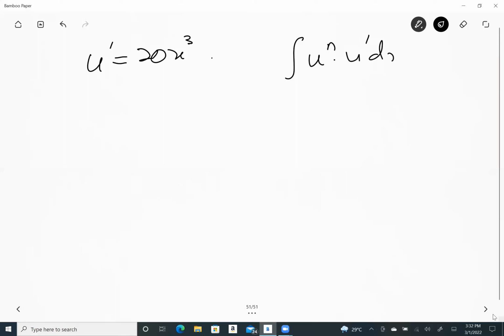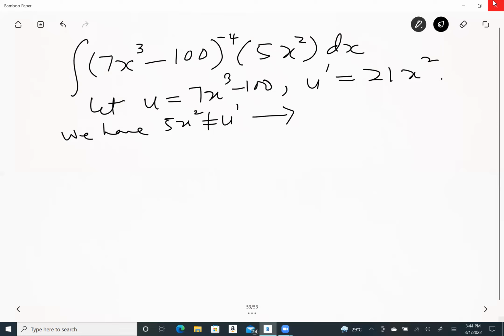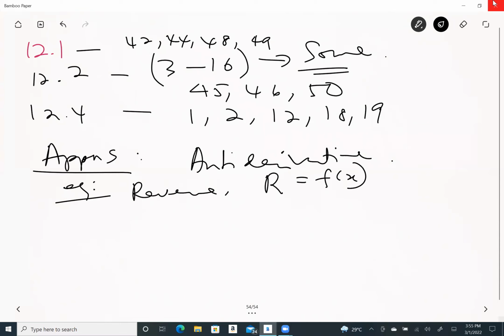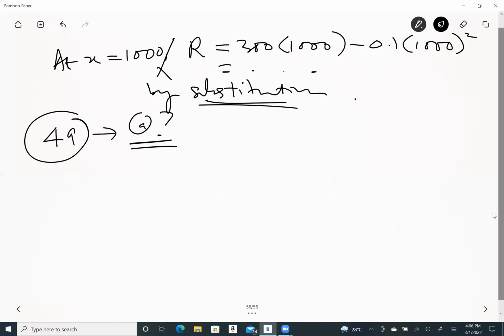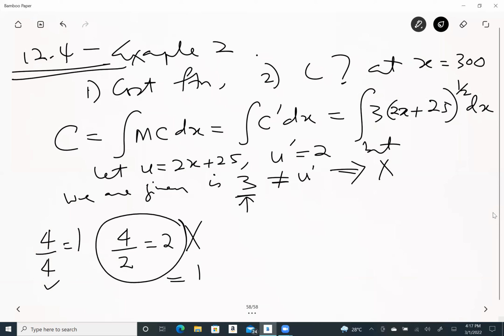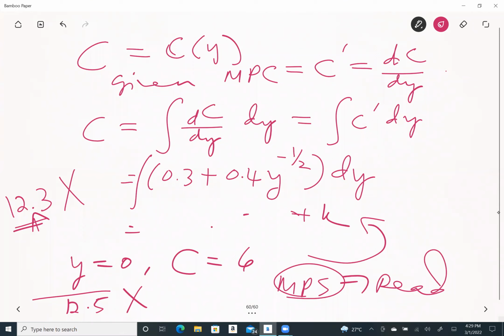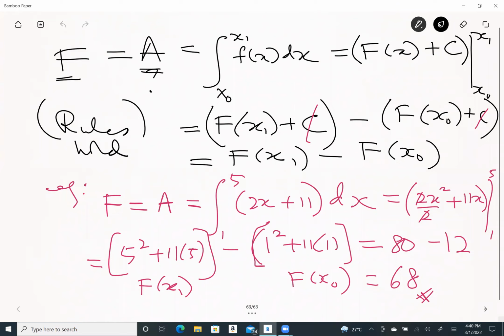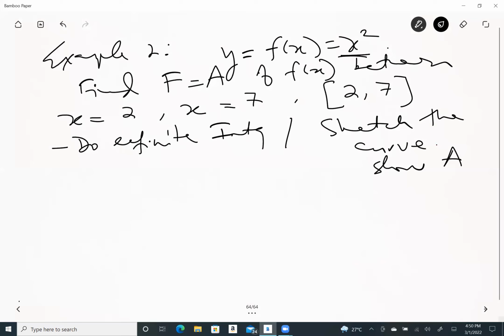int ap, def int 3 1